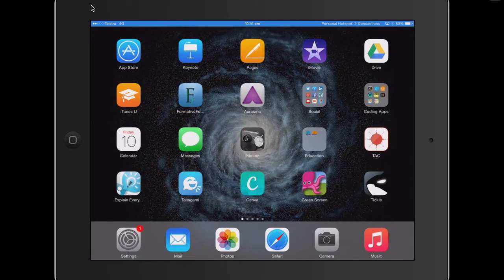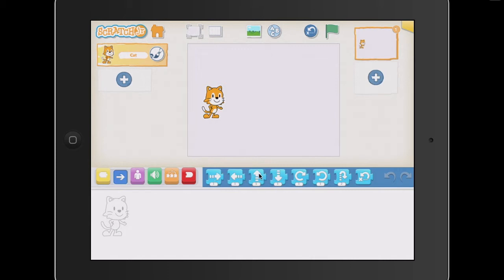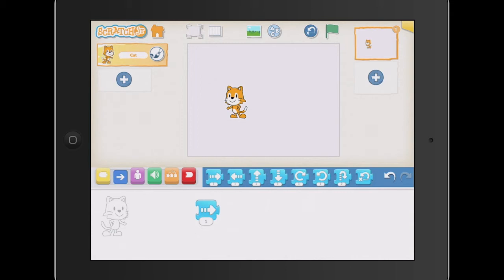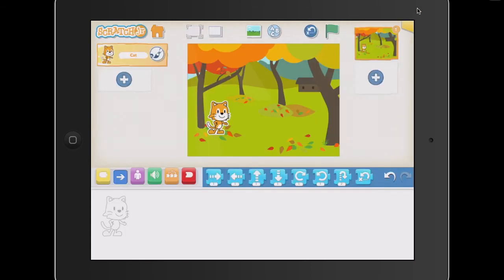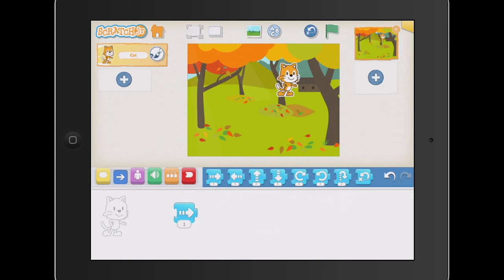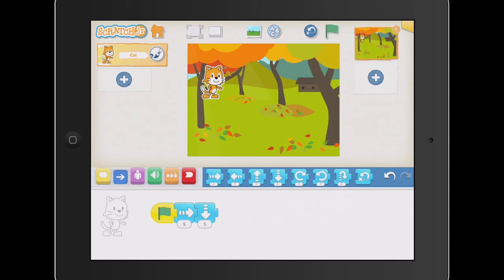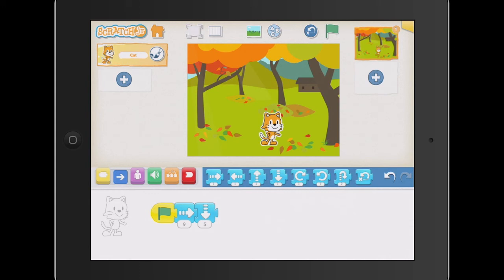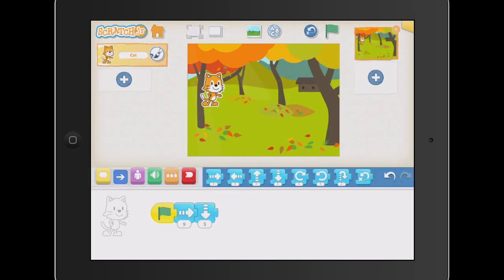Scratch Storytelling iPad Monthly Final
Scratch Jr App as a form of digital storytelling. This content is in iPad Monthly, a newsletter for teachers.